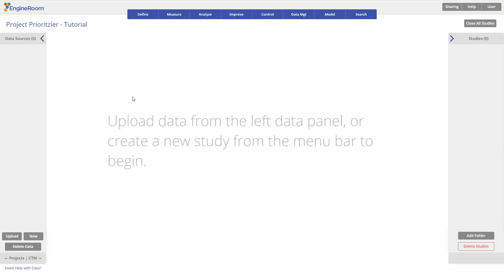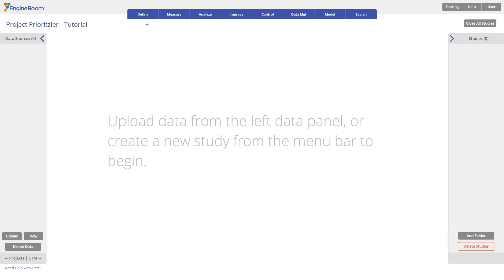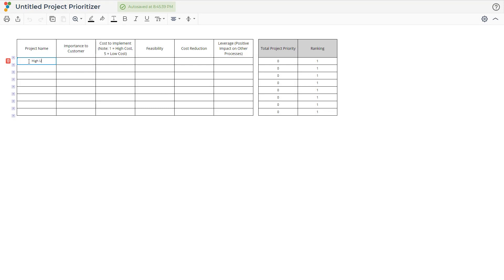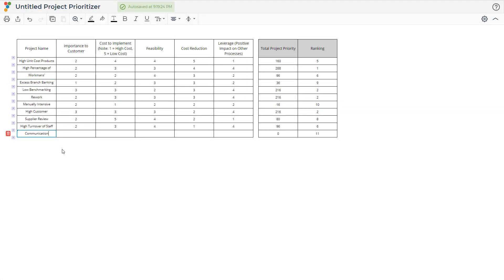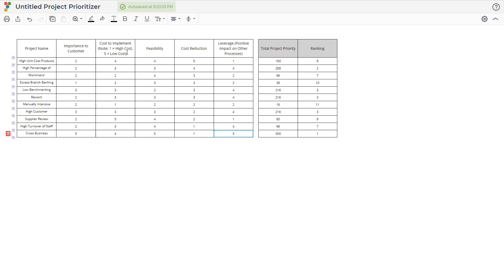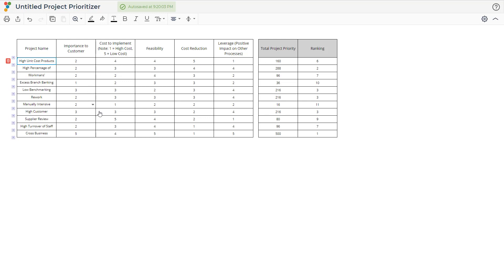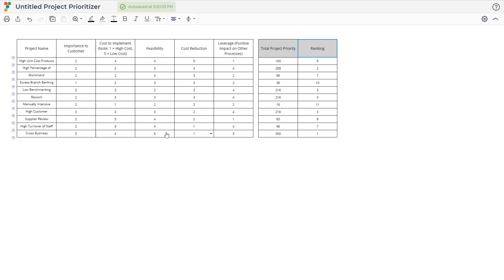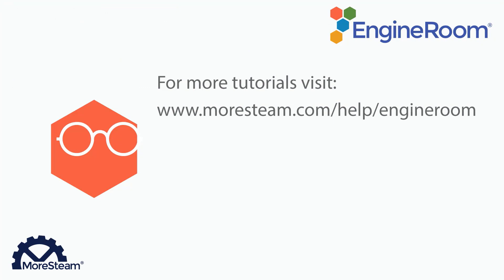Project Priority Matrix Tutorial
The project prioritizer is a matrix where each of five factors associated with the project is given a rating and the product of those factors gives a relative score that can be used to set priorities among the candidate projects.

Sign up for our newsletter to receive monthly insights on Lean Six Sigma via thought-provoking articles, teaching tools, and valuable practical resources.

EngineRoom® combines graphical and statistical tools for analyzing your data with project management templates, mapping and diagramming tools, and Lean templates. All within a single application.

MoreSteam.com provides practice-based eLearning and software that help you and your organization to rapidly - and cost-effectively - advance your process improvement performance - no matter where you choose to work.